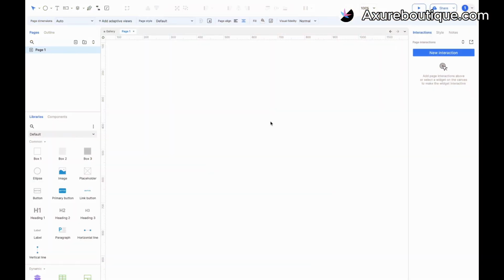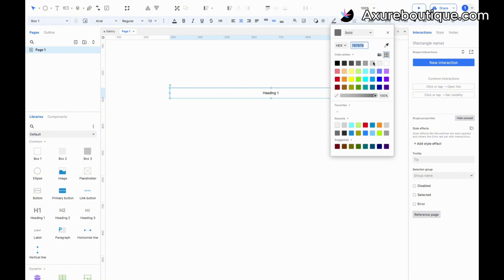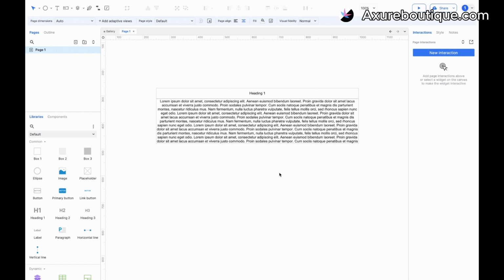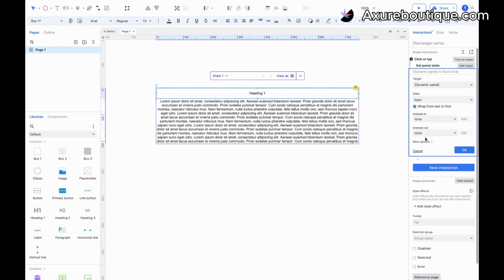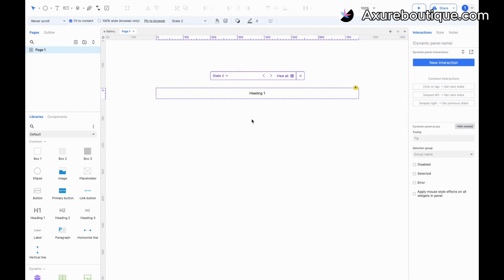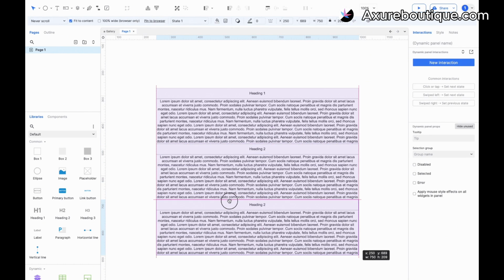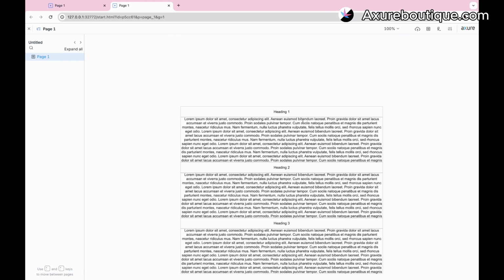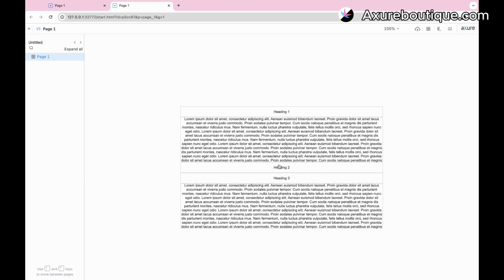Axure RP 11 Core Skills Course: 8.3 Case: Creating A Collapsible List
In this lesson, we create a collapsible list by using dynamic panels to toggle the visibility of content sections beneath headings, allowing elements to either collapse or expand while adjusting the layout accordingly.